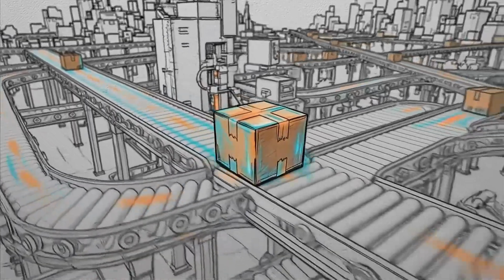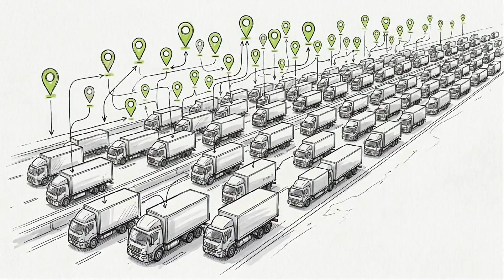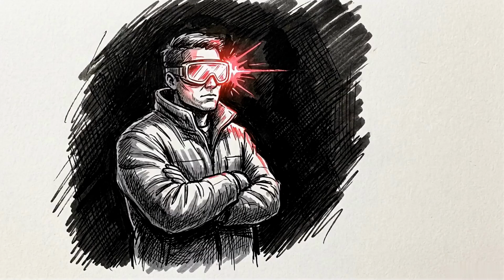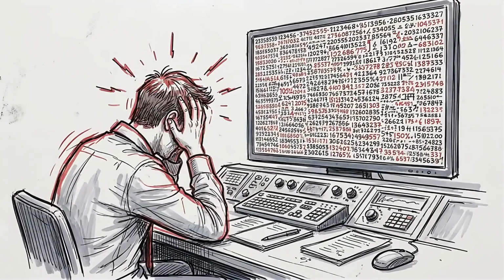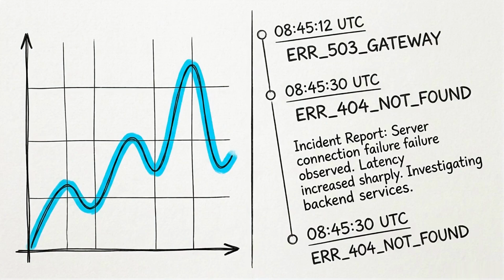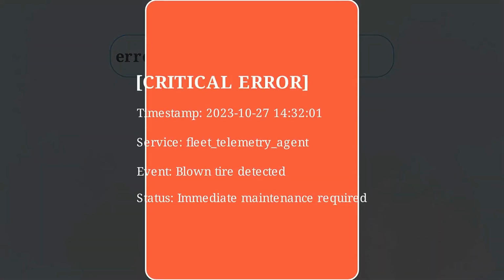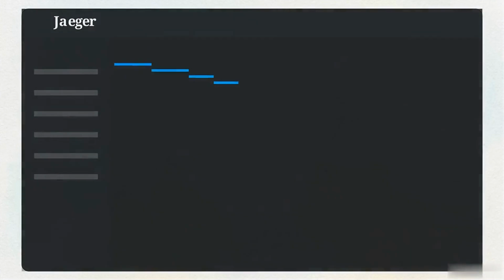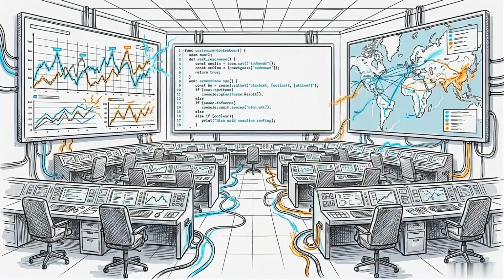Observability: Navigating the Digital Chaos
Understanding modern software observability